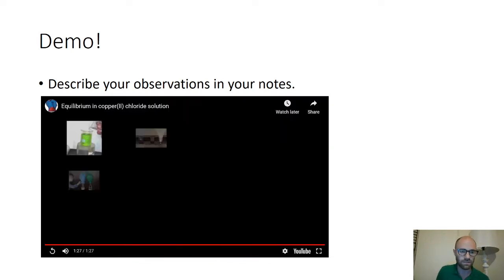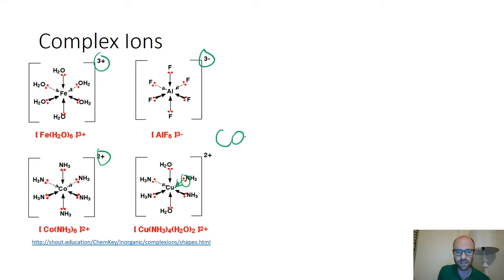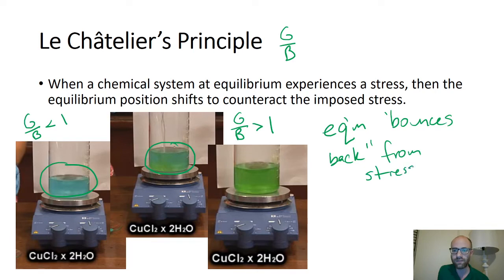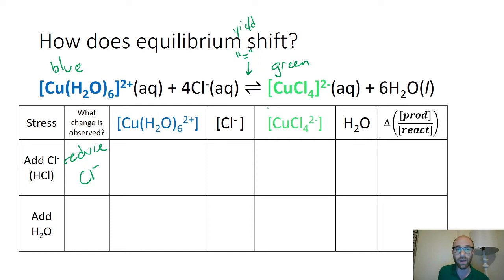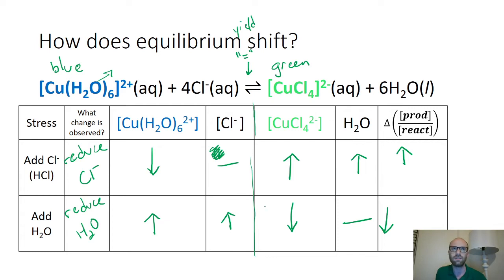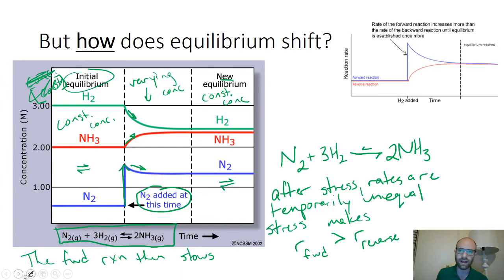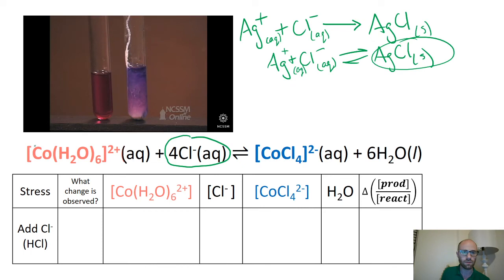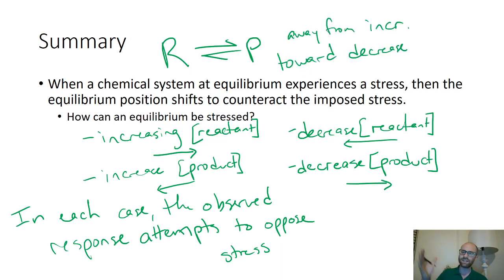R Chemistry 10.03 - LeChatelier's Prinicple I: Concentration